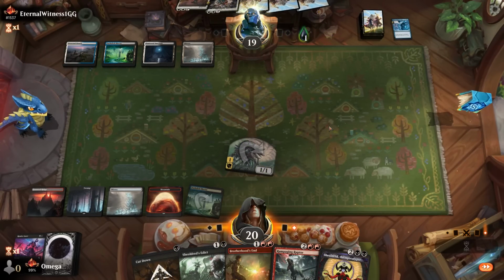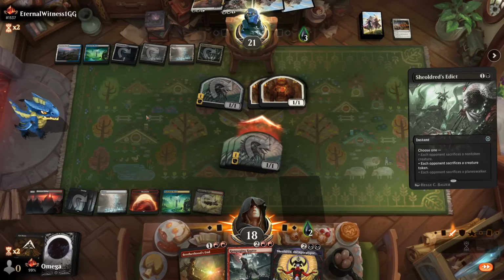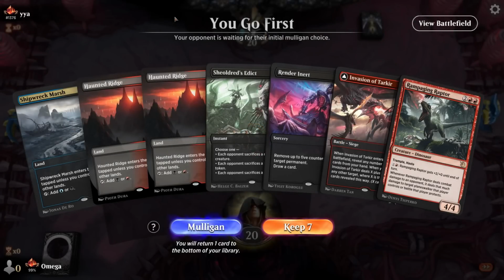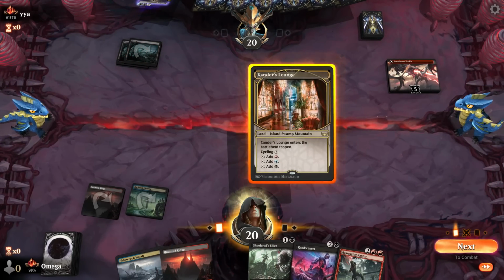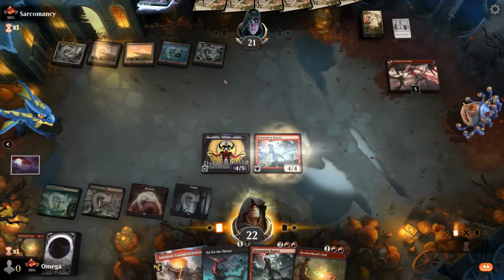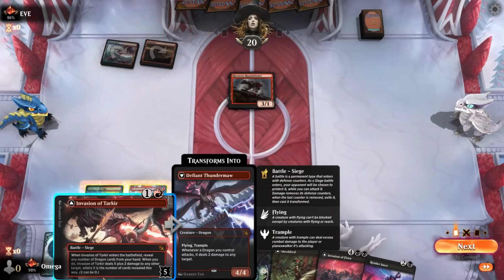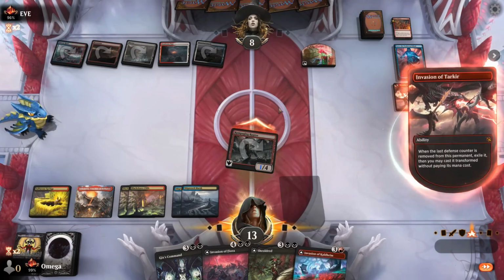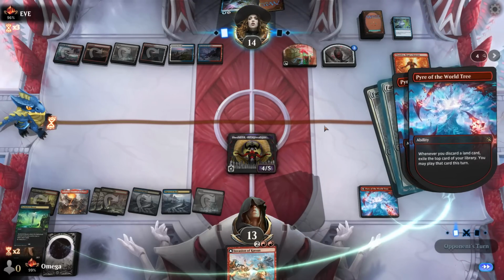💧💀🔥1522# MYTHIC | THIS GRIXIS BATTLES WILL BLOW YOUR MIND?! IT'S RIDICULOUS | Standard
Today, we have something Special! Battles, Dinosaurs, and Insane Synergies, all will be part of today's showcase! Flipping battles, was never easier than with this Grixis Midrange, and our opponents don't expect how much pressure we can create out of nowhere;)

SIDEBOARD INCLUDED! :)

Deck
1 Invasion of Fiora (MOM) 114
1 Gix's Command (BRO) 97
1 Invasion of Kaldheim (MOM) 145
2 Invasion of Karsus (MOM) 146
2 Duress (M19) 94
2 Cut Down (DMU) 89
2 Go for the Throat (BRO) 102
2 Sheoldred's Edict (ONE) 108
3 Brotherhood's End (BRO) 128
3 Invasion of Amonkhet (MOM) 231
4 Render Inert (MOM) 123
4 Invasion of Tarkir (MOM) 149
1 Sheoldred (MOM) 125
4 Rampaging Raptor (MOM) 160
4 Sheoldred, the Apocalypse (DMU) 107
1 Swamp (UST) 214
1 Mountain (UNF) 243
1 Sokenzan, Crucible of Defiance (NEO) 276
1 Mirrex (ONE) 254
1 Takenuma, Abandoned Mire (NEO) 278
2 Sulfurous Springs (DMU) 256
3 Shipwreck Marsh (MID) 267
3 Xander's Lounge (SNC) 260
3 Haunted Ridge (MID) 263
4 Blackcleave Cliffs (ONE) 248
4 Darkslick Shores (ONE) 250

Sideboard
1 Pithing Needle (MID) 257
2 Disdainful Stroke (KHM) 54
3 Lithomantic Barrage (MOM) 152
1 Unlicensed Hearse (SNC) 246
4 Negate (RIX) 44
1 Breach the Multiverse (MOM) 94
1 Lantern of the Lost (VOW) 259
1 Duress (M19) 94
1 Sheoldred's Edict (ONE) 108

00:00:00 Deck Intro
00:02:39 Gameplay
00:31:59 Mono Red things